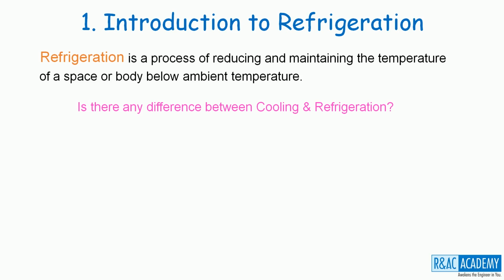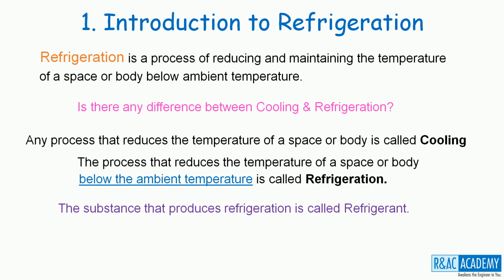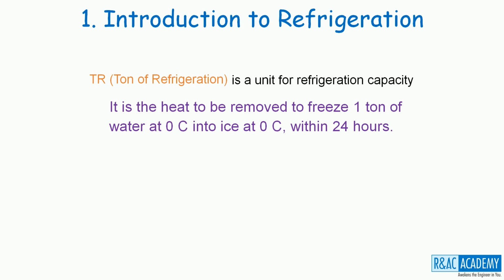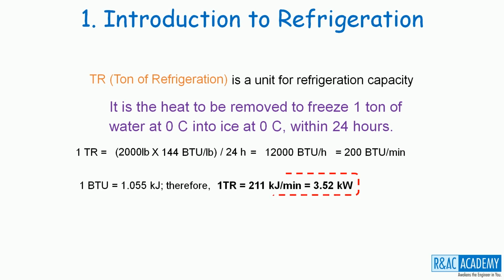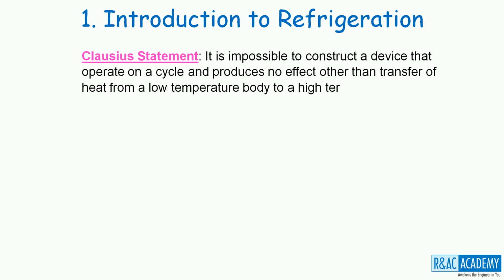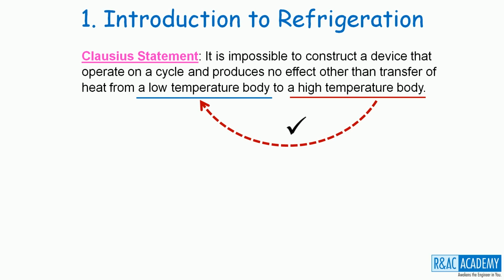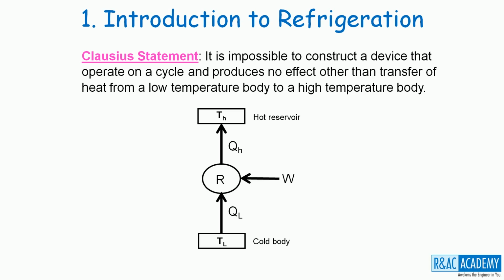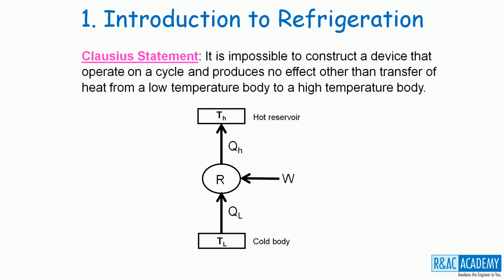Lec.01- Introduction to Refrigeration || Clausius statement || Cooling vs Refrigeration || TR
Cooling vs Refrigeration
Derivation for Ton of Refrigeration
Significance of Clausius Statement